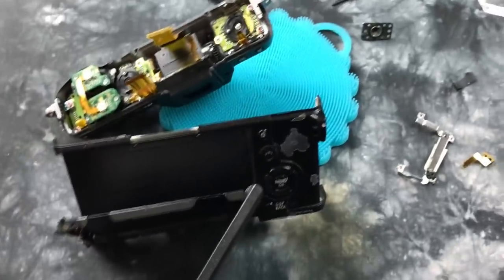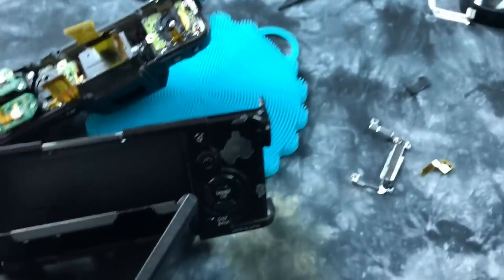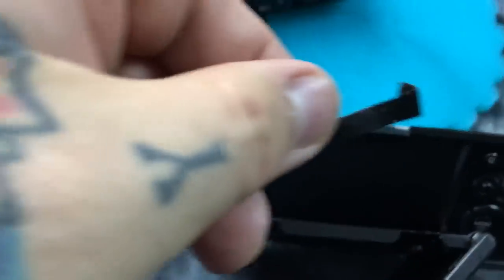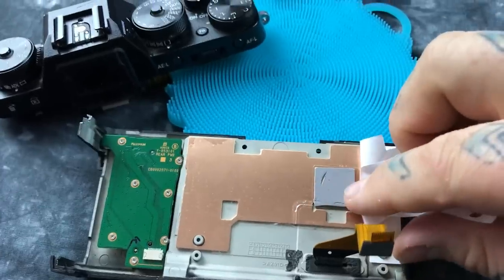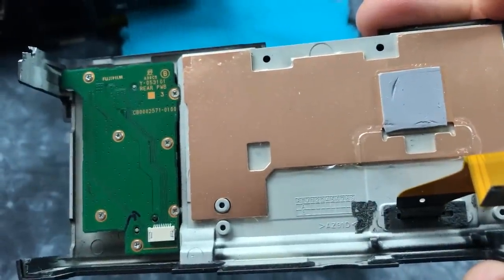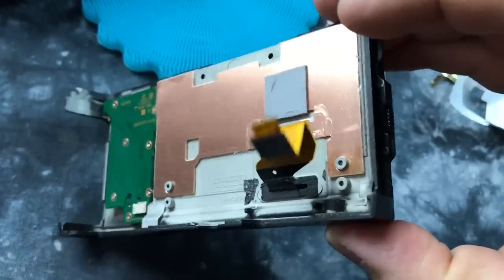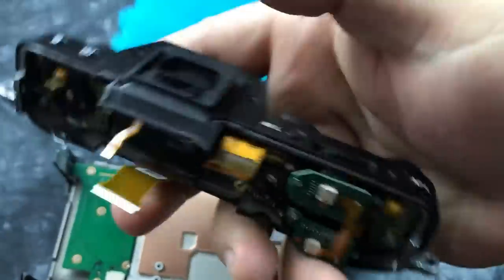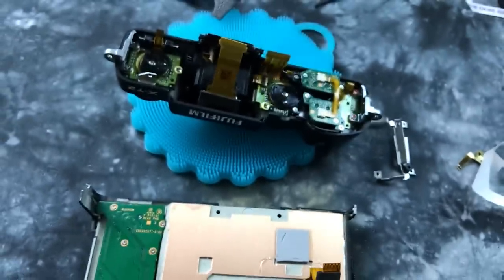😄 FUJI XT-2 inside Heat sink & More. Teardown part 5